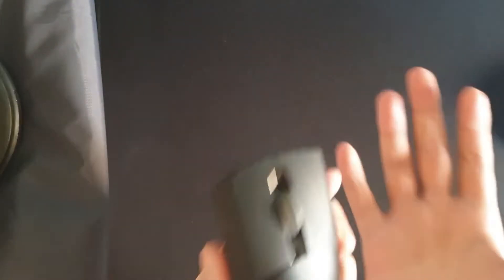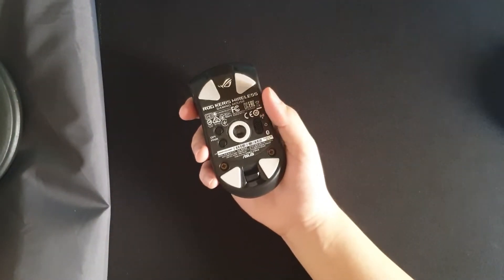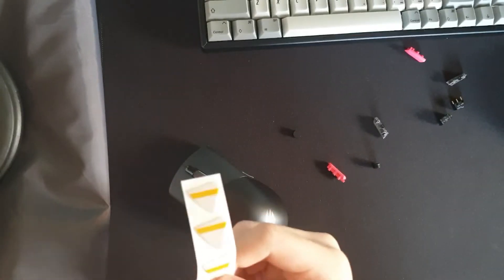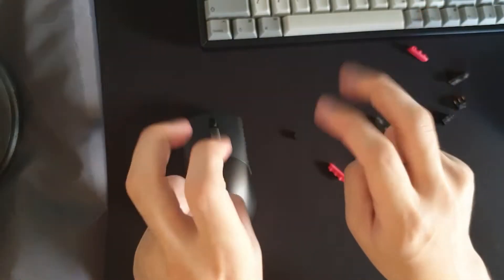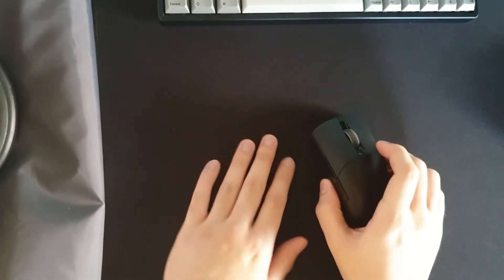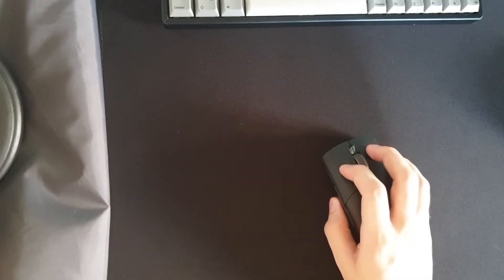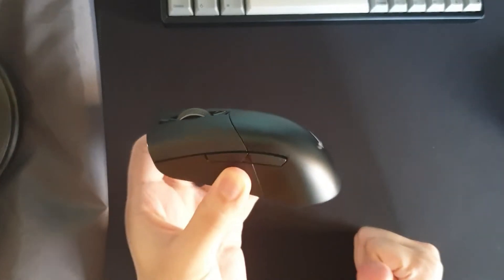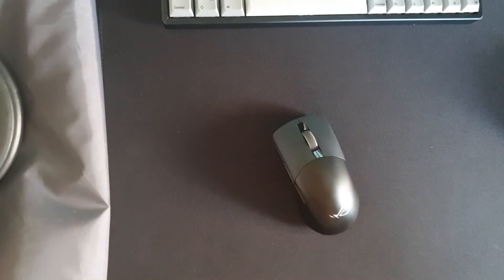[ENG] ROG Keris Wireless Review I Such an overlooked mouse!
What's up guys Kaiju here with my English review of the ROG Keris Wireless, BIG BIG BIG Thanks again to ASUS ROG Philippines for sending this out for review! It's a bit lengthy but this thing has lots of features and I discuss them a bit in detail, it's also pretty interesting so I have a lot to say.